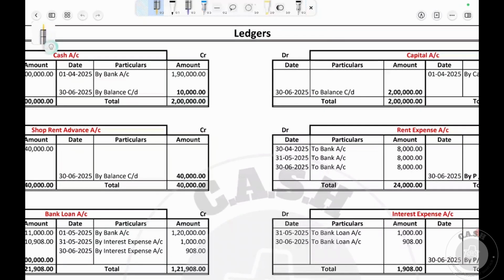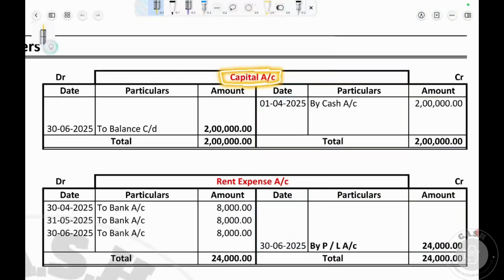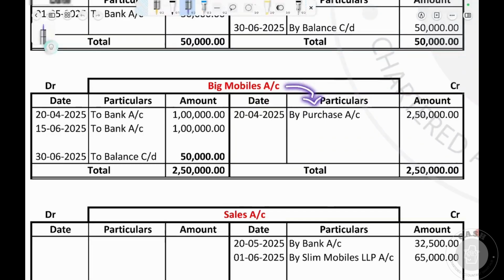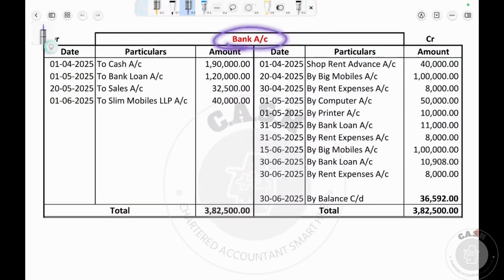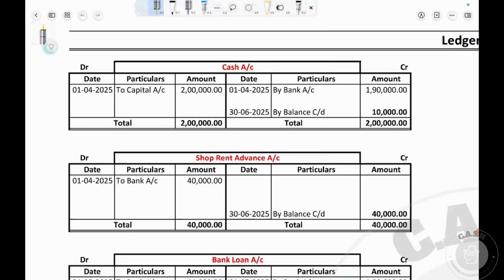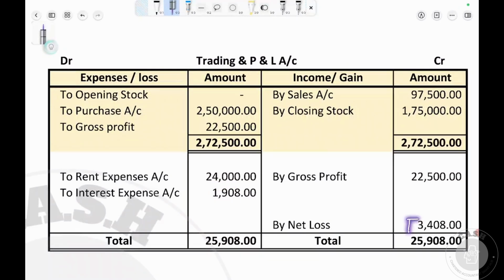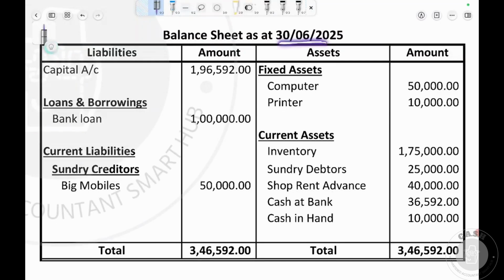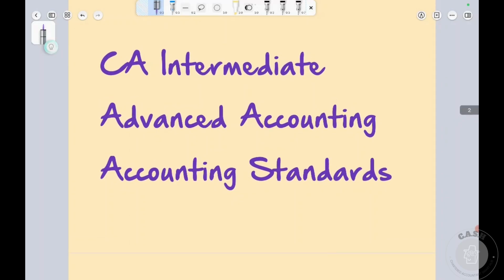Ledgers & Final Accounts : By - C.A.S.H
Welcome to C.A.S.H – Chartered Accountant Smart Hub!
This channel is designed for students who want to understand concepts in a simple, smart, and exam-focused manner.

1. This video is created only for learning and educational purposes.
2. All concepts shared are simplified interpretations to help students understand topics better.
3. This content is not official material and is not a substitute for any modules.
4. Examples and explanations are for understanding only and may not cover every exam scenario.
6. The techniques shared are meant to support your preparation, not replace your own study and judgment.
7. Shortcuts or methods shown should be used wisely and only where appropriate.
8.The creator is not responsible for any decisions made by viewers based on this content.

Whether you're preparing for exams, revising concepts, or looking for quick shortcuts to boost your score, C.A.S.H is your study partner.